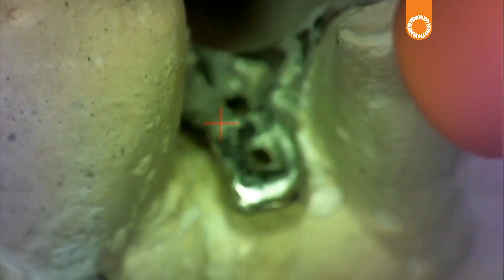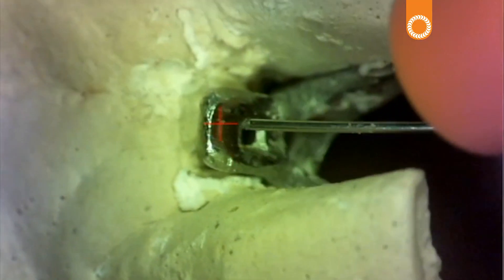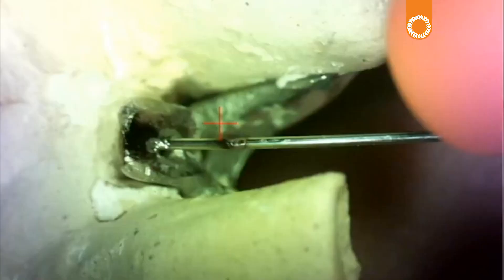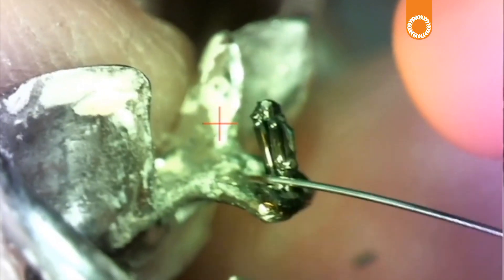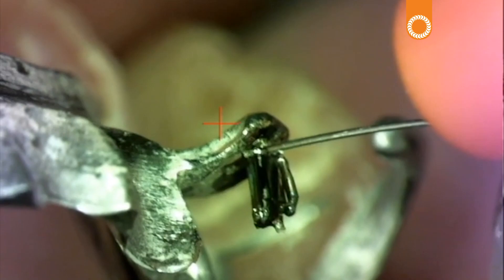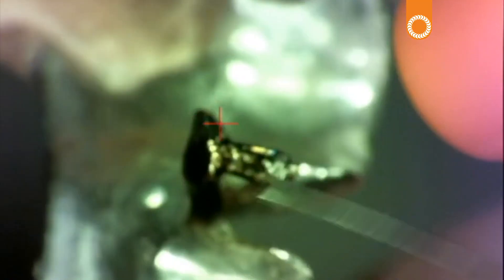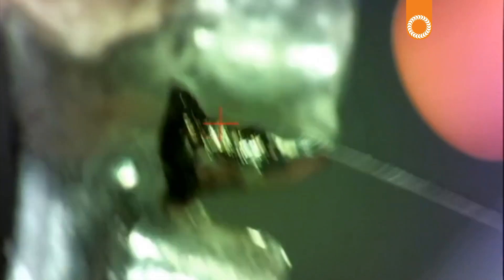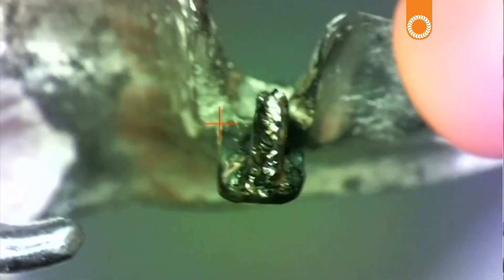Laser Welding with Robert Hicks - RPD Post Addition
Dental Lab professional, Robert Hicks, shows the dental laser welding capabilities of Sunstone's Orion LZR 60 laser welder by showing an RPD Post Addition.